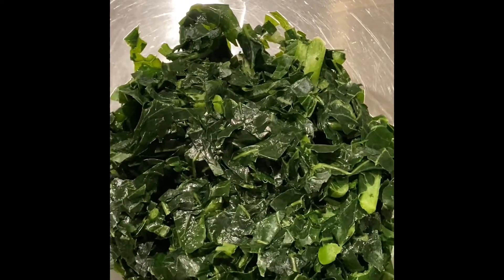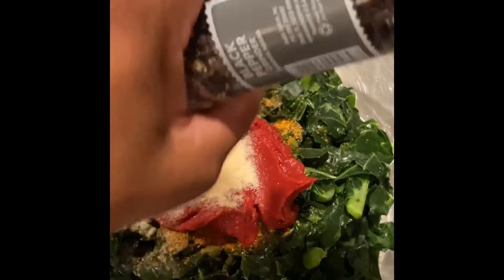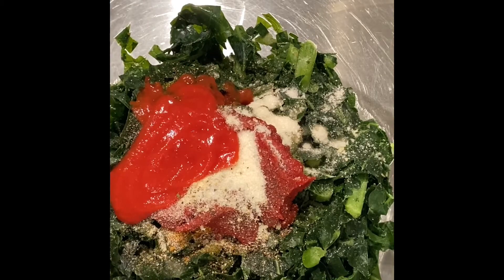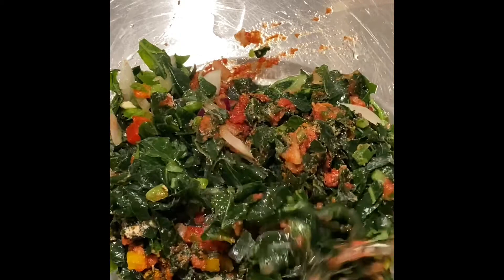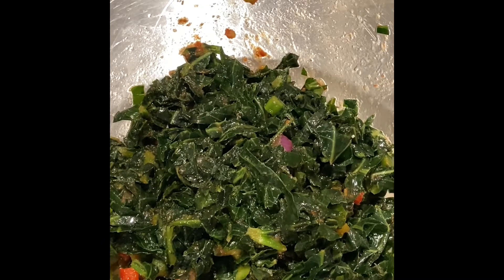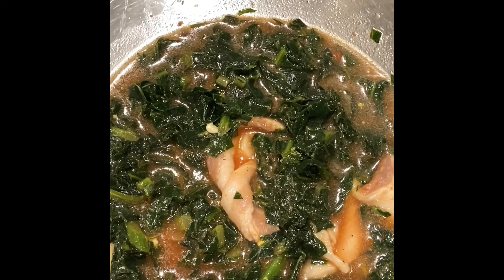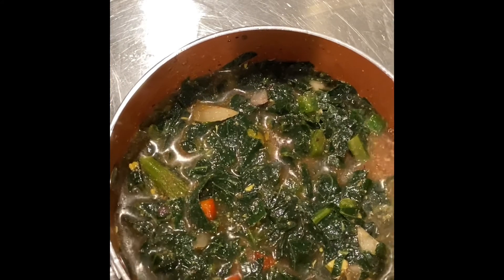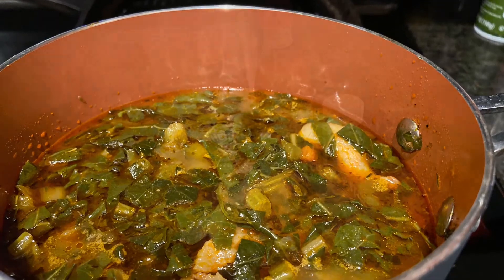BACON FLAVORED COLLARD GREENS | SOUL FOOD COOKING #4380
BACON FLAVORED COLLARD GREENS | SOUL FOOD COOKING

Intro By : Vlog Star